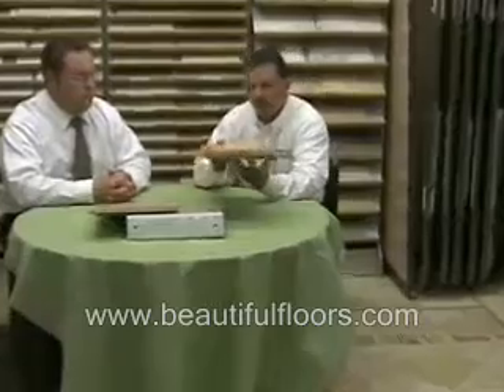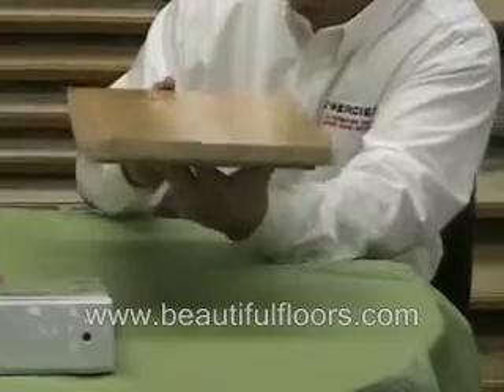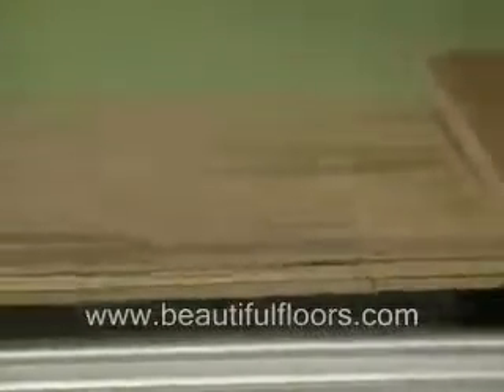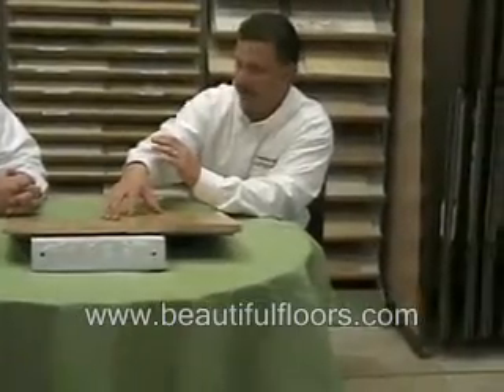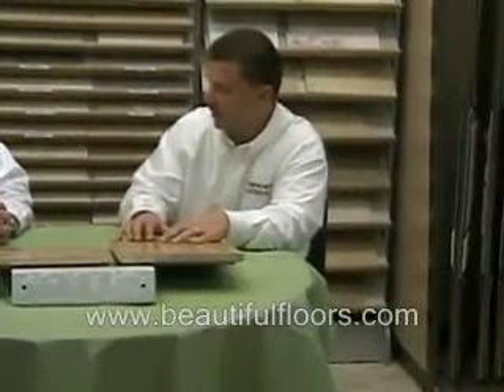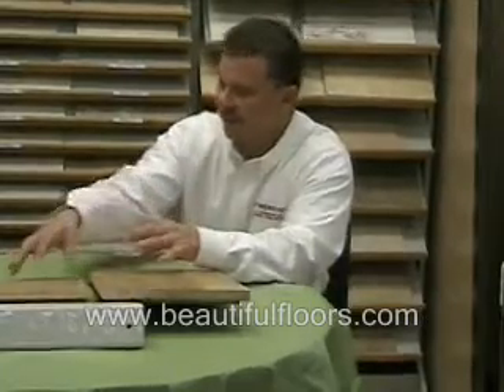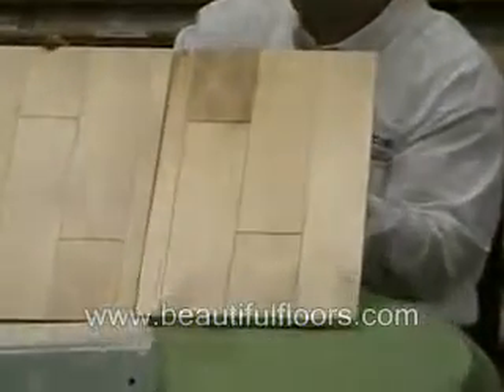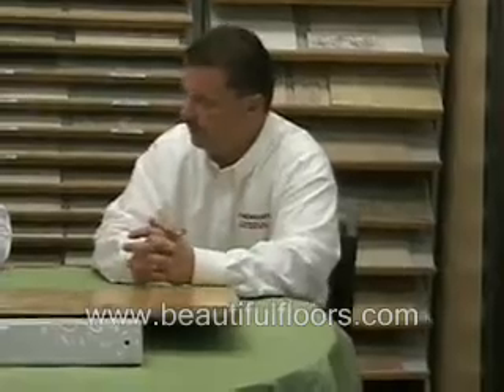What is the difference between engineered and solid hardwood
A solid hardwood floor has more movement then an engineered hardwood floor.  It will expand and contract more, responding to changes in temperature and humidity. Because of this, only engineered wood is recommended for below grade installations. Doug Robinson, of Certified Carpet Distributors, Inc. (distributors of carpet, hardwood, ceramic, and vinyl flooring materials) explains how engineered wood, especially that with a dry saw face, has the beauty of natural would but is more stable. It can be recoated endless times, and refinished at least one if a color change is desired. Engineered wood with a greater number of layers is better -- form instance 7-ply engineered wood is better than 3 ply.